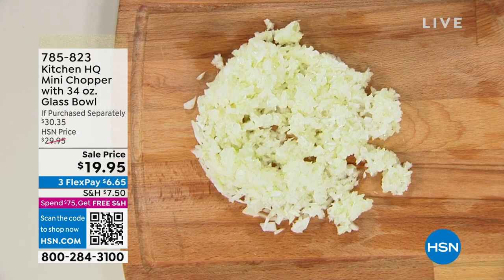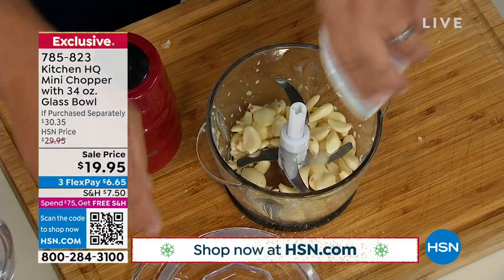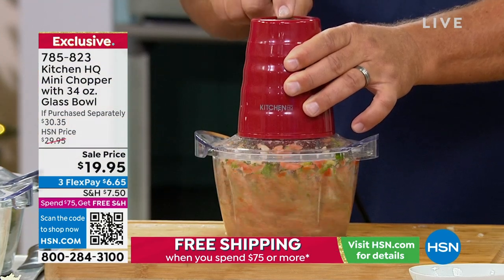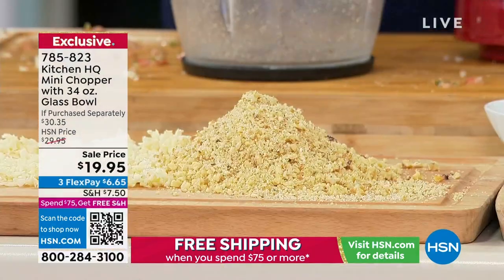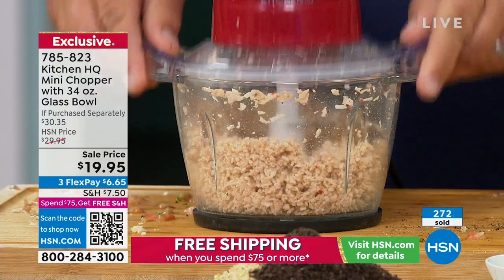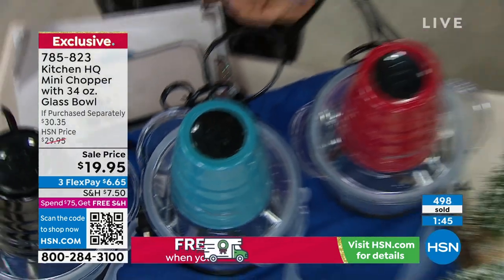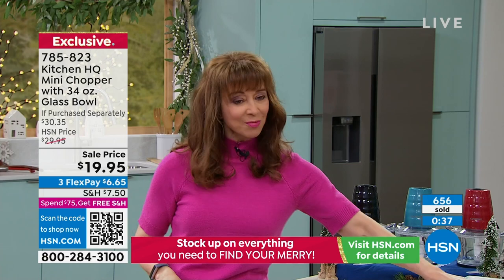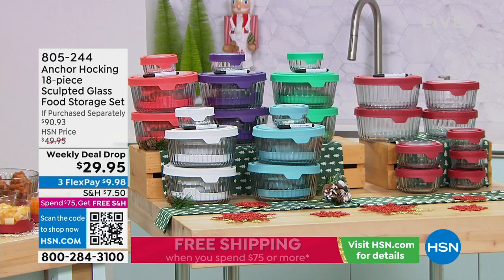Kitchen HQ Mini Chopper with 34 oz. Glass Bowl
This Kitchen HQ Mini Chopper with 34 oz. Glass Bowl is perfect for your kitchen prep. It's made with a unique fourblade chopping system and 300 watts of chopping power. Includes a scraping knife. Designed to store easily.

    Chopper body
    Chopping blade
    34 oz. Glass bowl
    Bowl cover
    Scraping knife